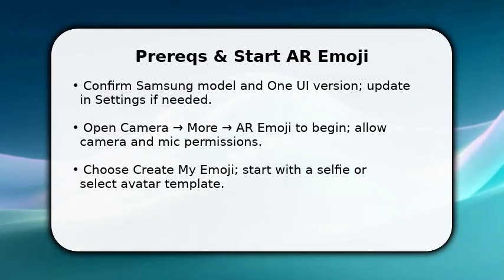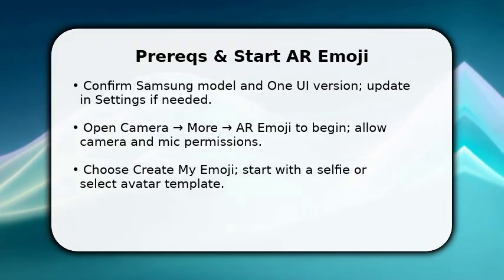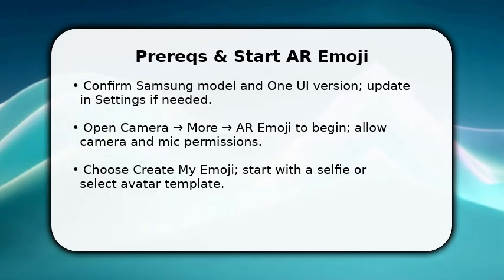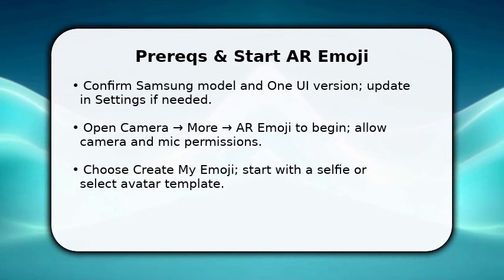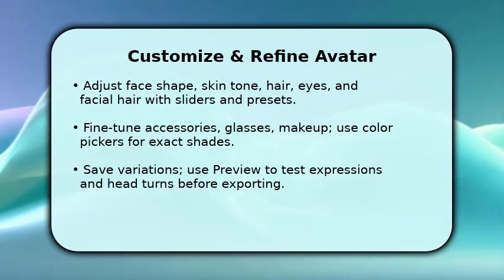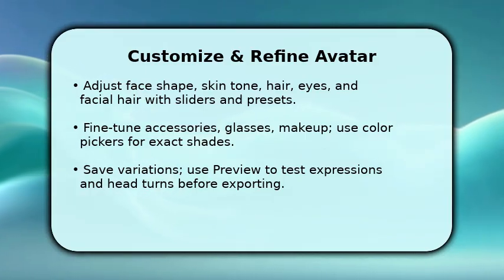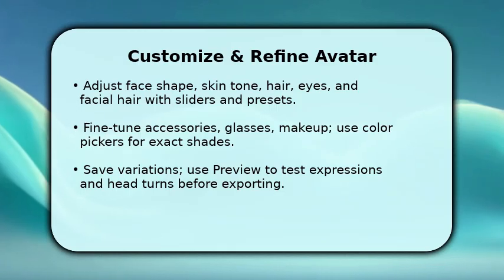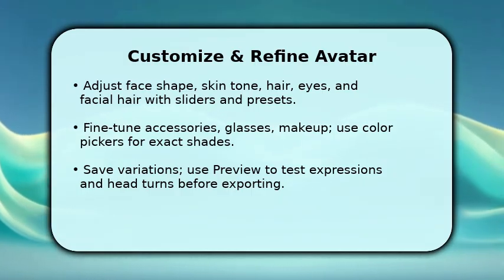How to Use Memoji on Samsung - Easy Guide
Discover the simplicity of using Memoji on your Samsung device. This step-by-step guide walks you through activating and customizing these fun digital avatars to enhance video calls, messaging apps, and more.